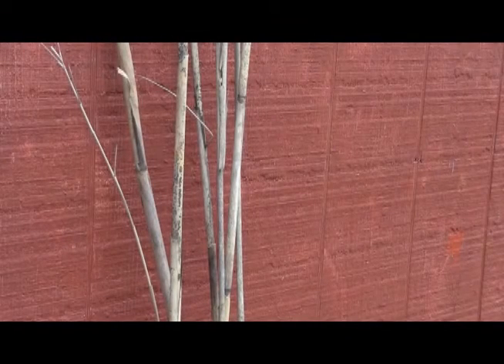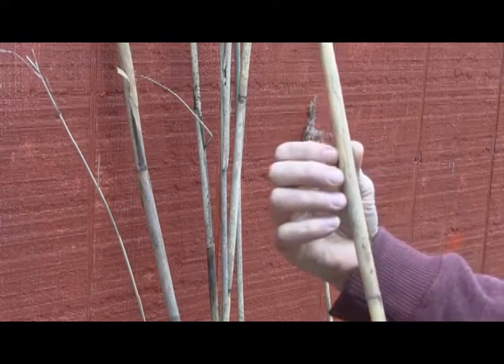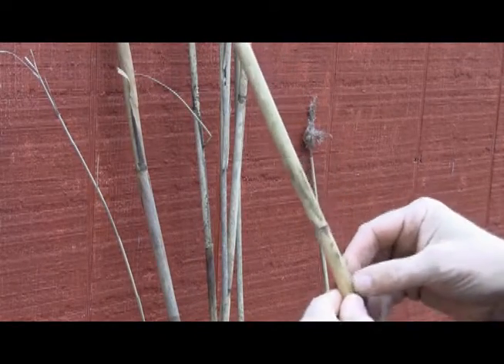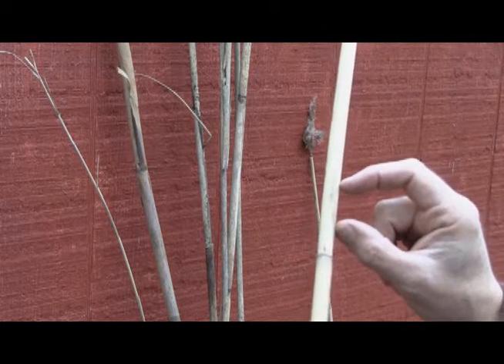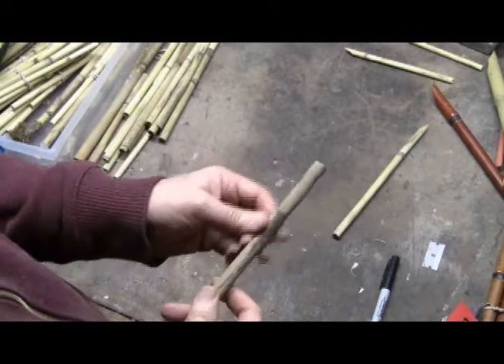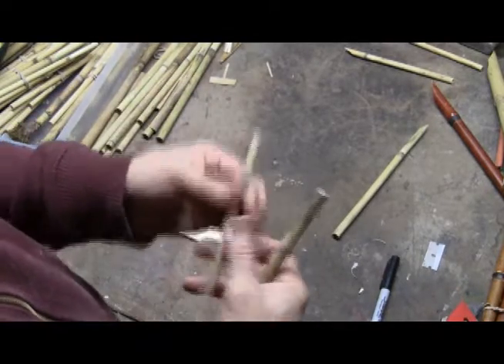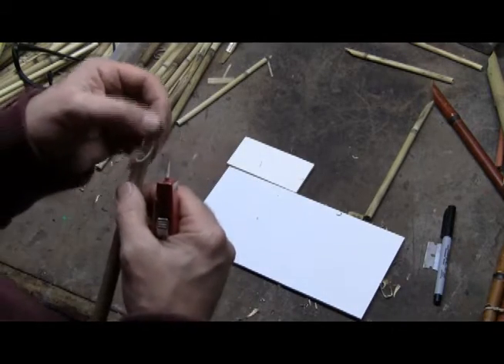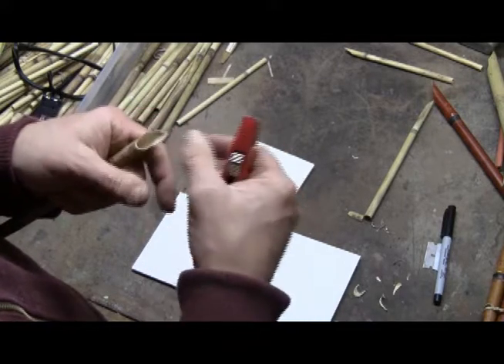How to make your own reed pens for drawing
How to make your own reed pens for drawing. I use these pens to apply ink and other aqueous solutions in my watercolor figure drawings.